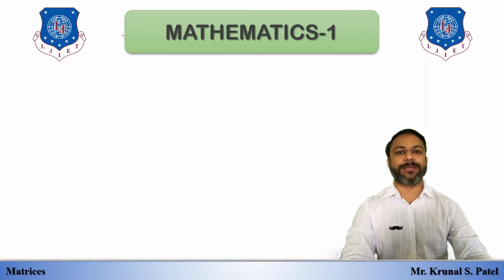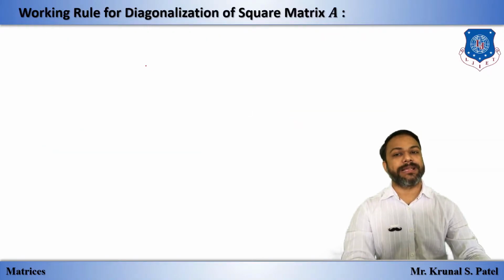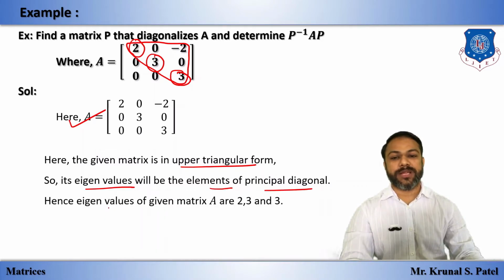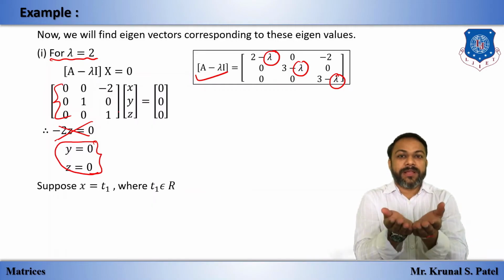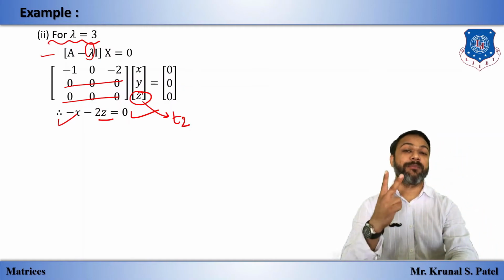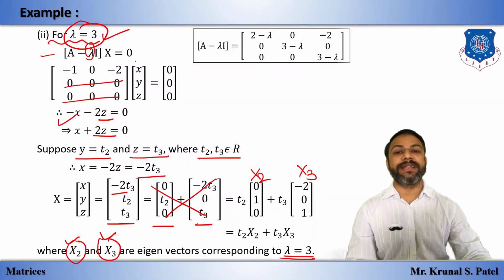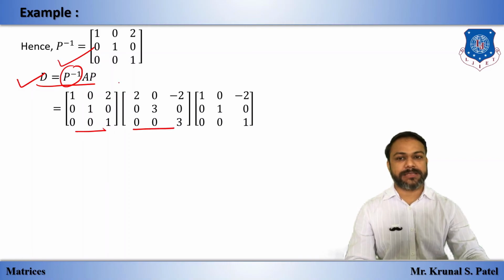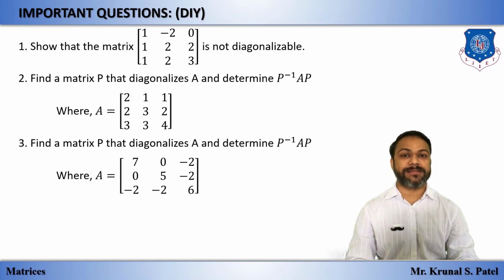Lec-08_Diagonalization of matrix | Mathematics 01 | First Year Engineering